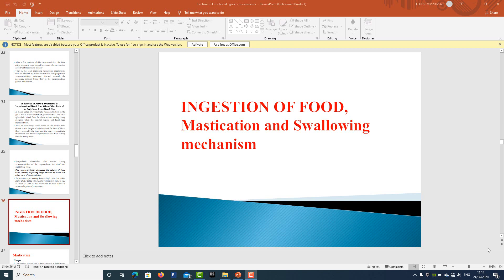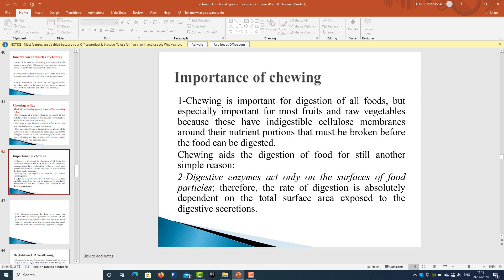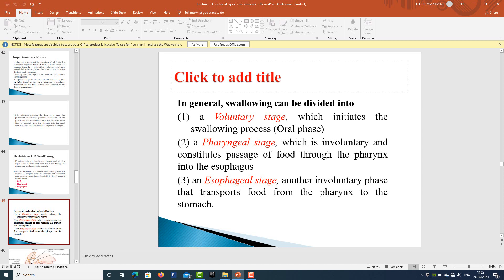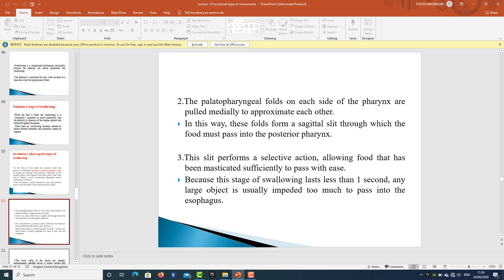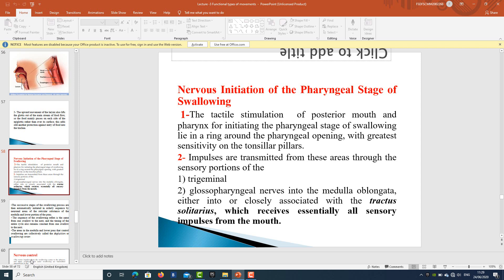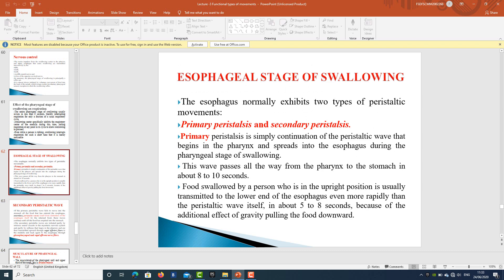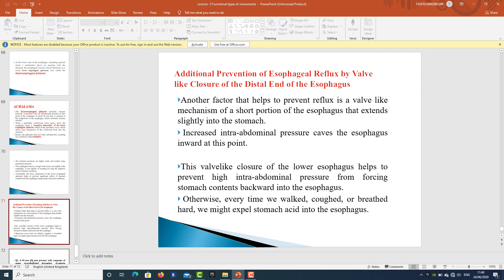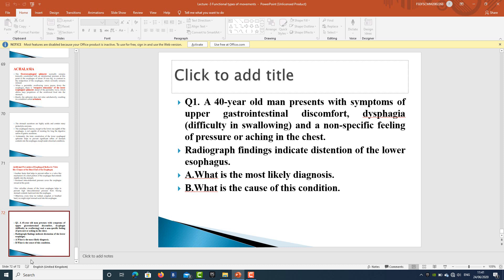GIT Part 4 By Dr Hooria Aamir